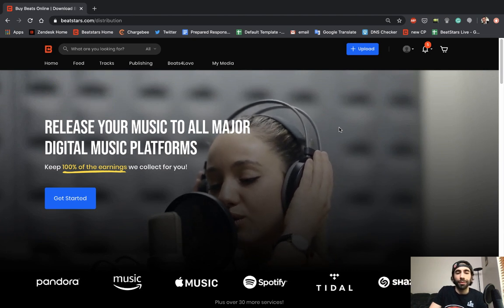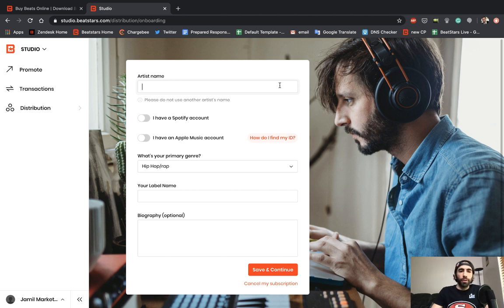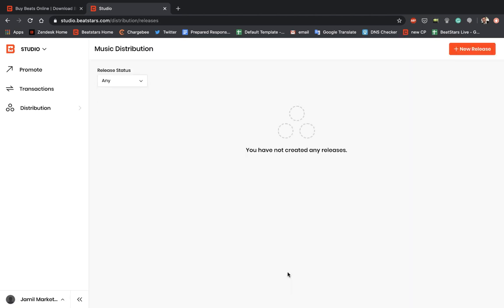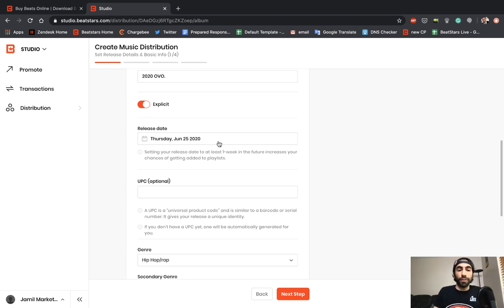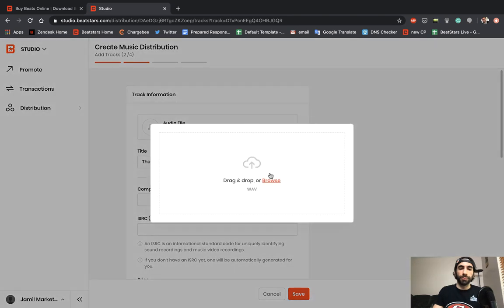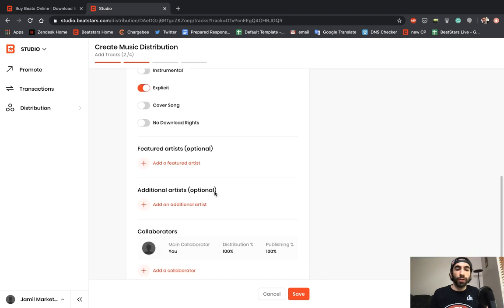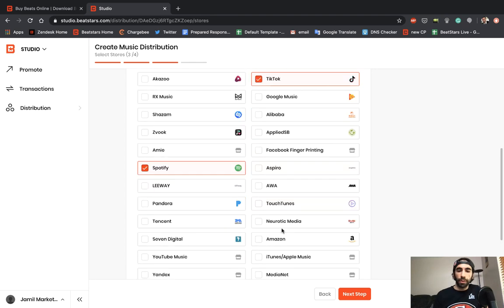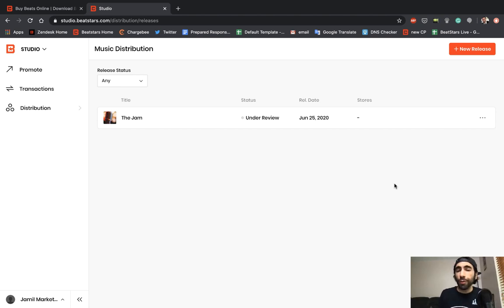How To Distribute Your Music with BeatStars Distribution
Now only $19.99/year!
How To Distribute Your Music with BeatStars Distribution. Learn how to use BeatStars distribution in this tutorial video that will teach you all about our new distribution service.